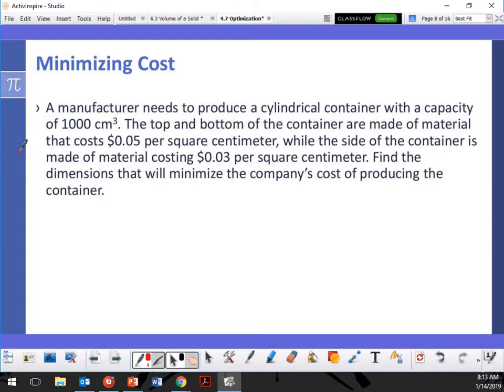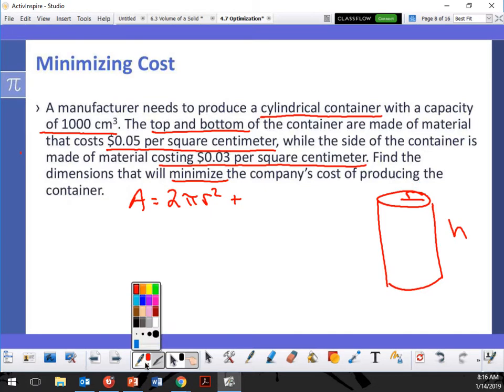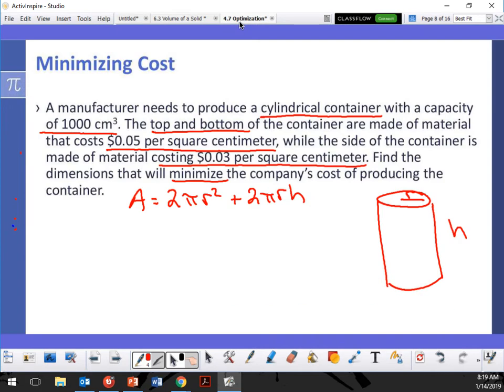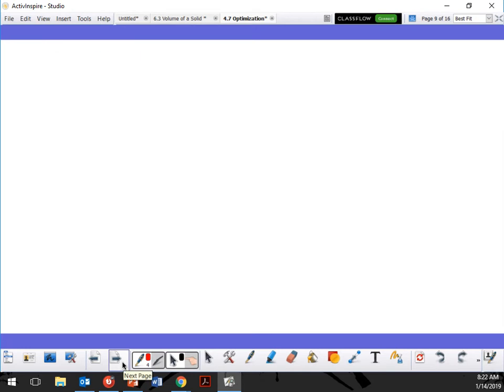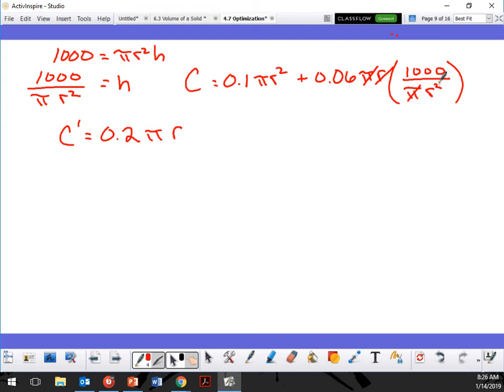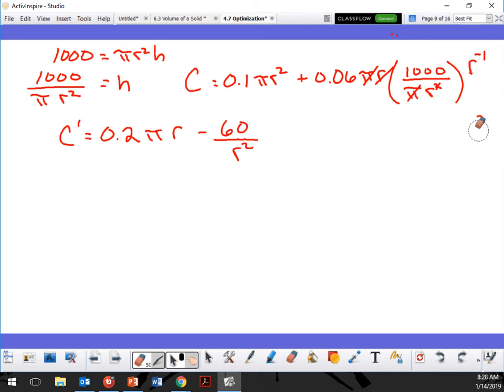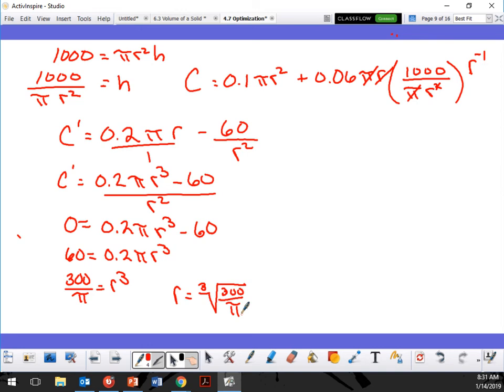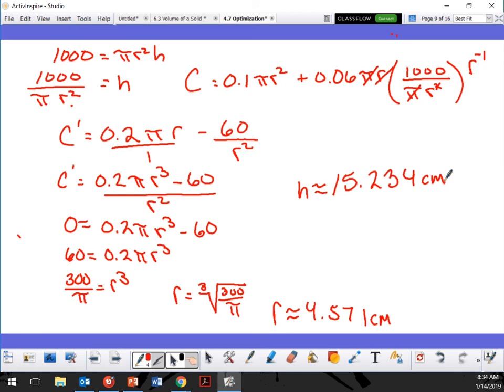AP Calculus 1 4.7 notes part 3